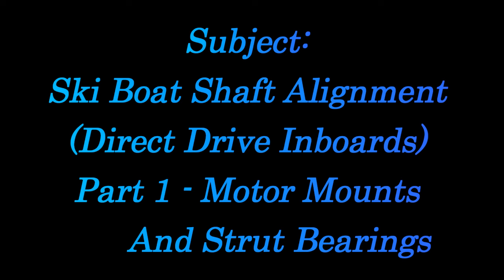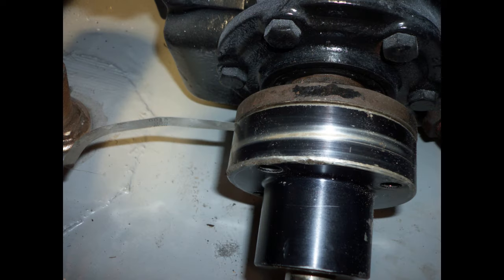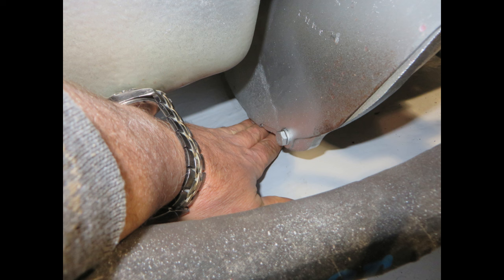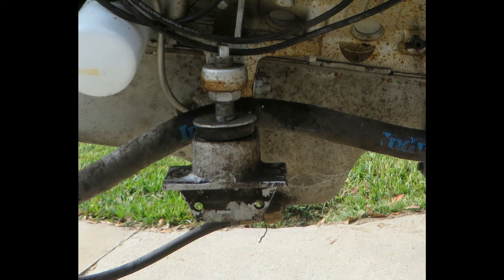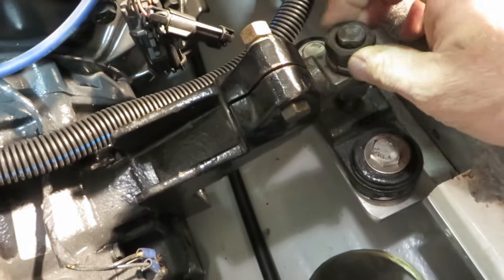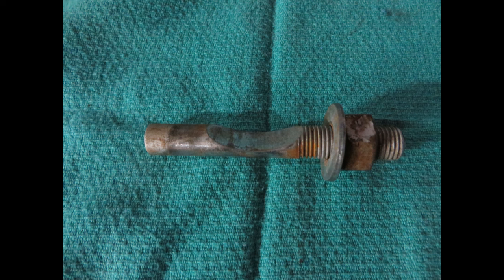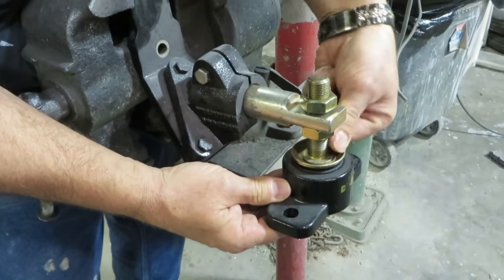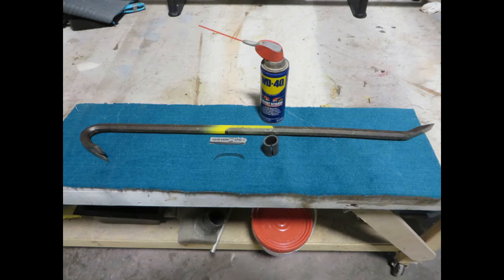Shaft Alignment Part 1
This video is intended to guide a user through the shaft alignment process for a typical mid engine, direct drive tournament Ski Boat. Vee-Drive ski boats require additional steps and instruction. All Boat and Engine manufacturers recommend checking coupling alignment annually, and adjusted as needed.

NOTE: This video assumes that your boats strut is in good condition, a twisted, bent, improper factory strut installation will cause pre-mature bearing wear, and make alignment very difficult. If your shaft does not want to position itself in the center of the shaft log while holding the "heavy-end" up to compensate for the weight of the un-supported coupling end, you will need to address a strut problem.